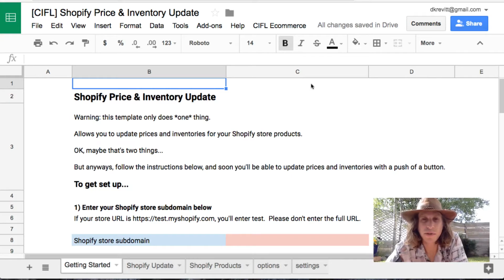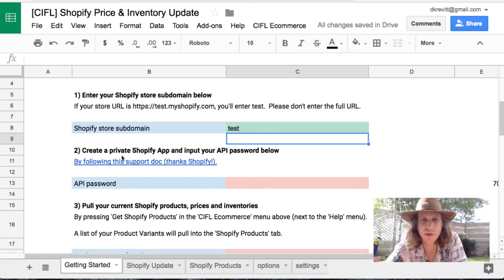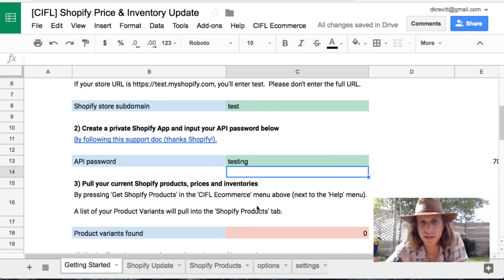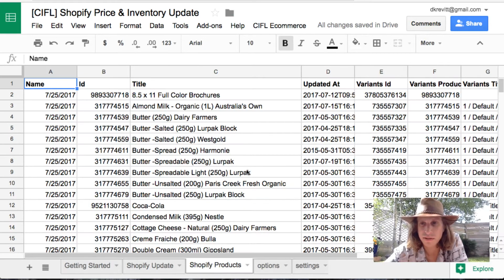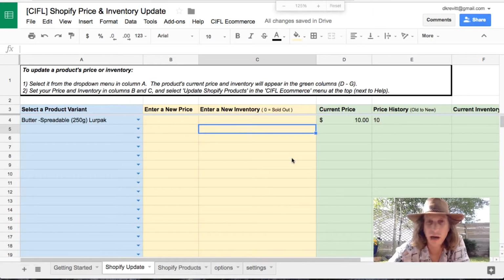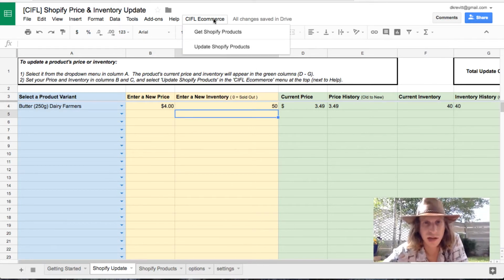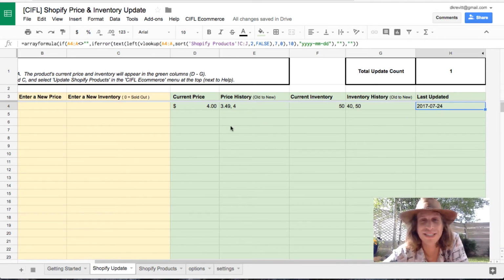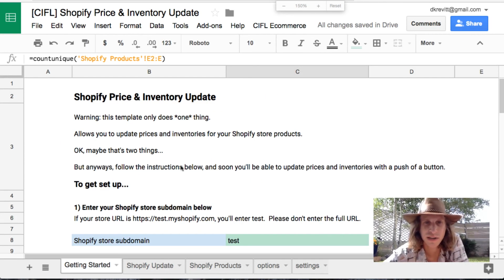Update your Shopify Price + Inventory w Google Sheets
Spending your day in the Shopify dashboard, updating prices and inventories, is no fun.

This Google Sheets template allows you to update your Shopify store products, without leaving Sheets.

**Note: as of summer 2019, Shopify's APIs no longer support inventory updating in this way, so only the price + title update functionality of the tool still works.**